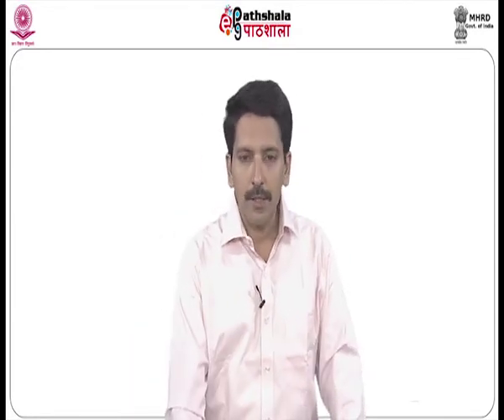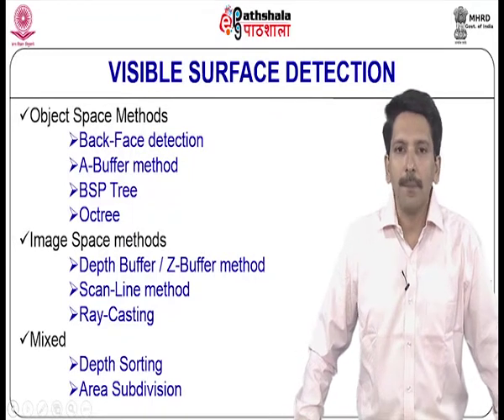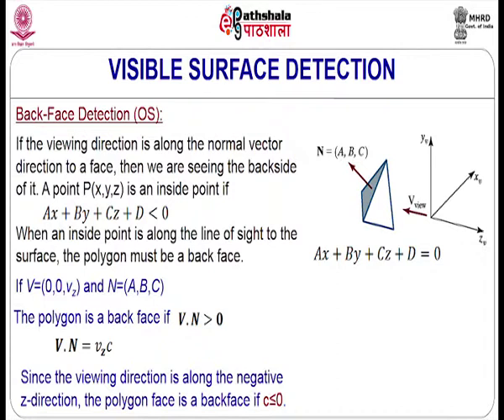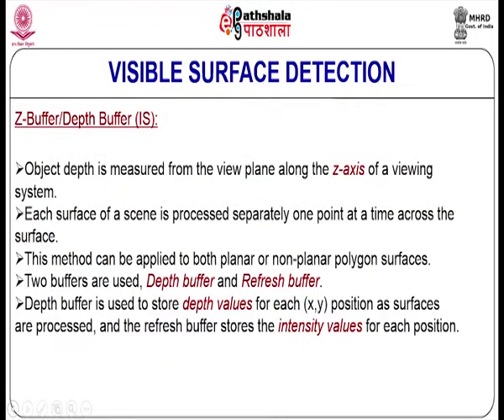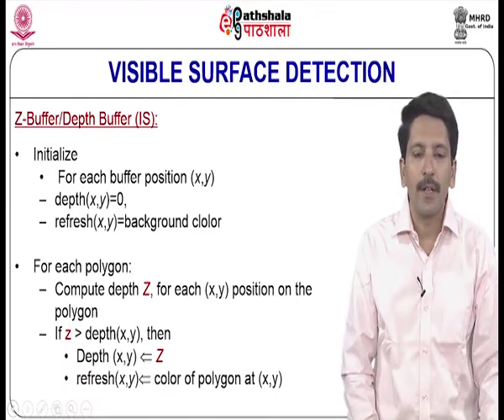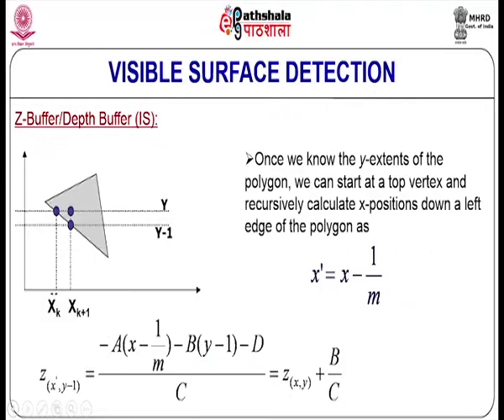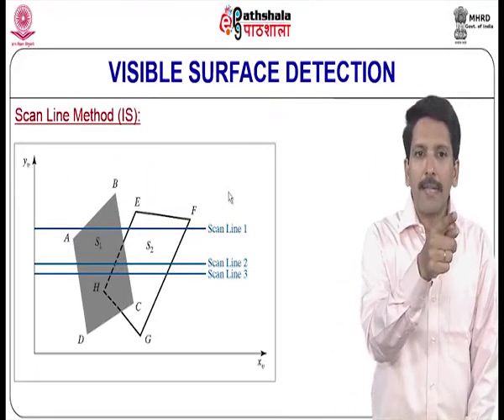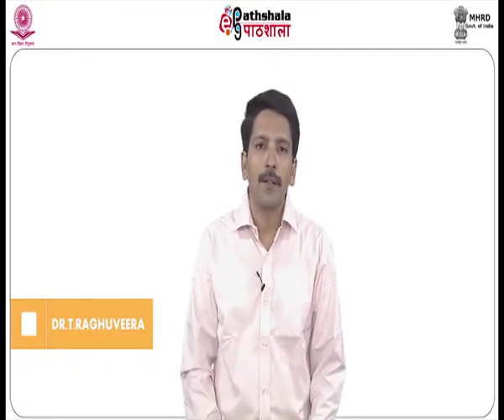Visible Surface Detection (CH-10)